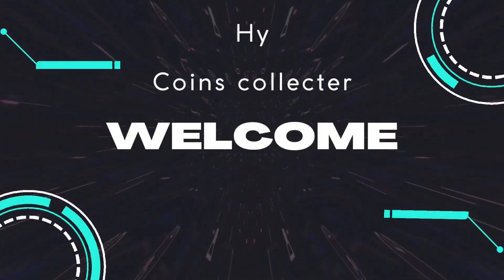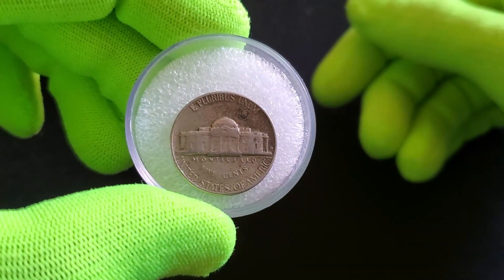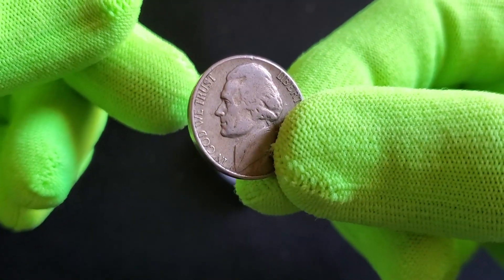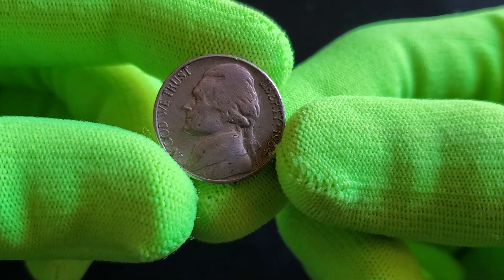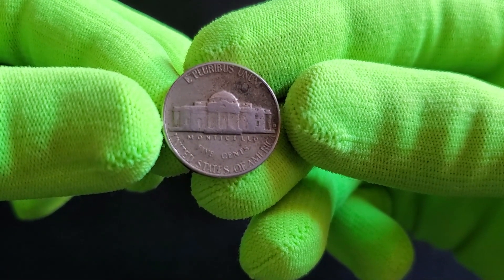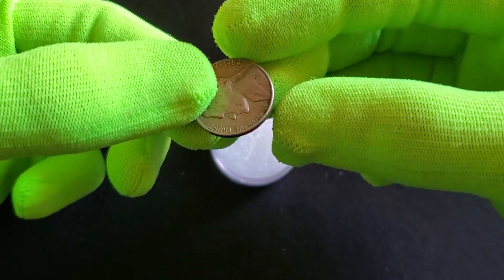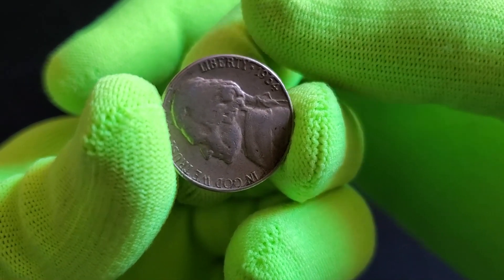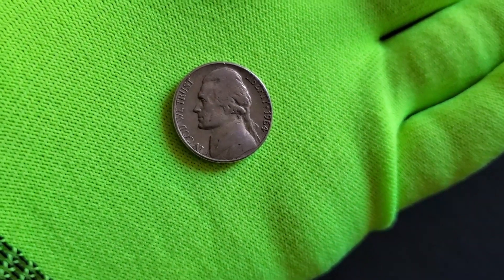5 Cent 1964 Us Rare Silver Coin $ If You Have It ?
"Journey Through Numismatics: Exploring the 1964 US 5 Cent Coin"

Welcome to "5 Cent 1964 US Coin," your gateway to the captivating world of numismatics! Join us on a fascinating journey delving into the historical and cultural significance of the 1964 US 5 cent coin, commonly known as the nickel.

🔍 Discover Design and History: Uncover the intricate design details on both the obverse and reverse sides of the coin. From the iconic profile of President Thomas Jefferson to the depiction of his historic home, Monticello, each element tells a compelling story steeped in American heritage.

💰 Explore Value and Rarity: While this coin is widely circulated, we'll delve into potential variations, errors, and unique characteristics that collectors seek. Learn about the factors that influence the worth of this coin, including its condition, minting peculiarities, and the occasional rarity that can elevate its value.